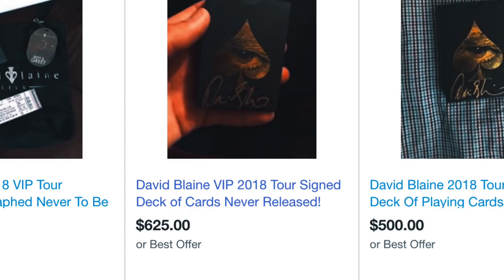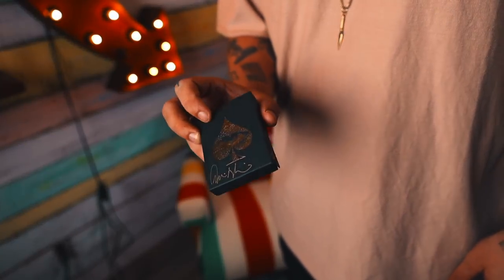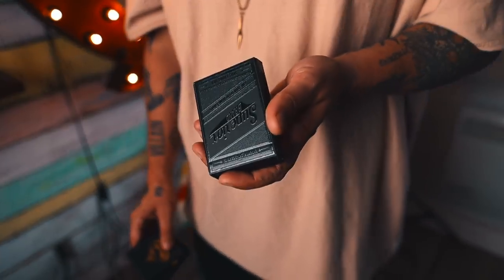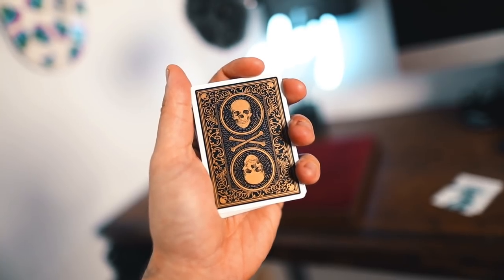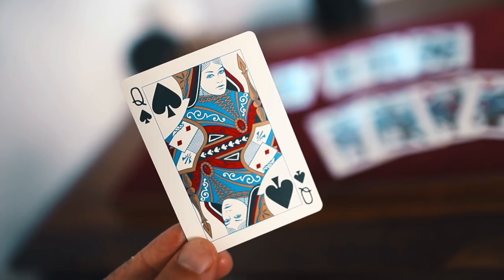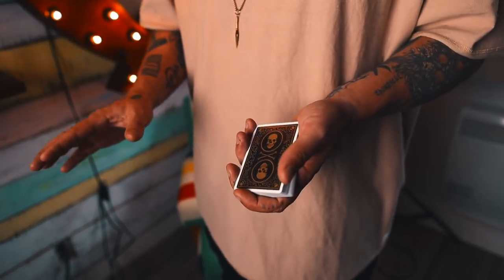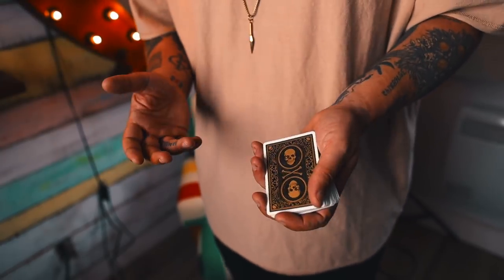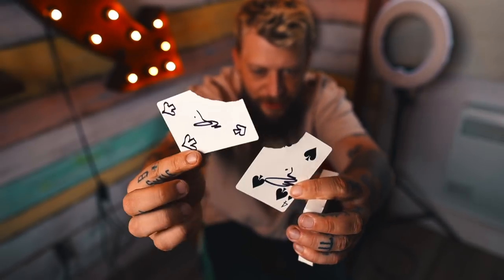The RAREST Deck of playing cards - $600?!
Today I'm reviewing the super rare VIP Tour edition Skull & Bones Playing cards by David Blaine, designed by Jackson Robinson. These are currently selling for up to 625$ on Ebay! Find out why!

IF YOU WANT TO SEND ME STUFF:
Chris Ramsay
CP 50011 BP. Galeries Des Monts
St-Sauveur, PQ
Canada
J0R 1R0